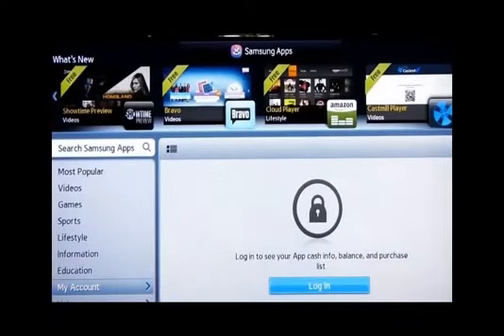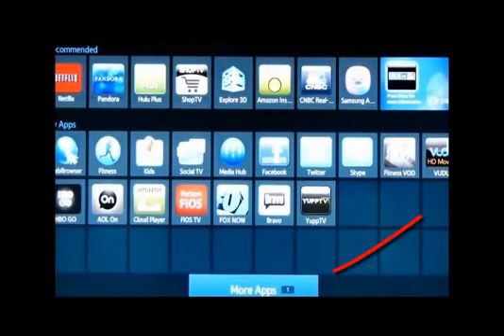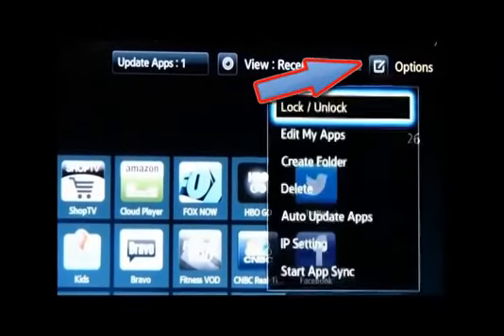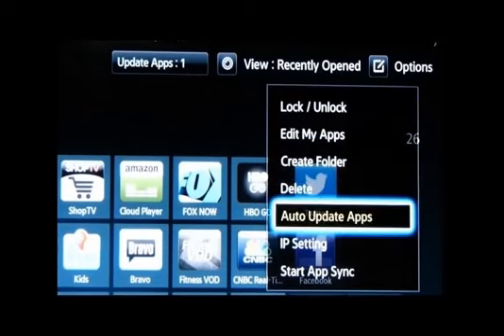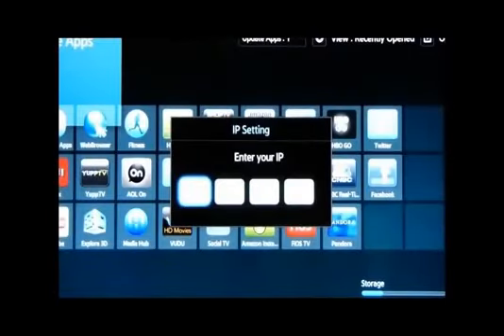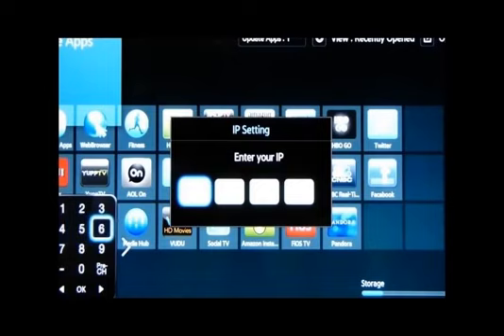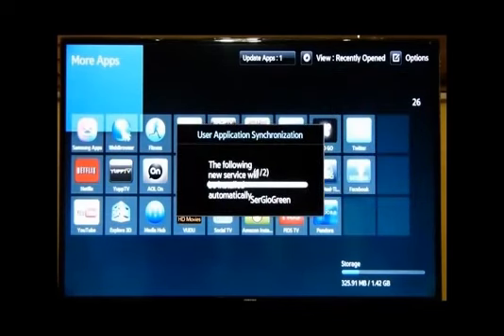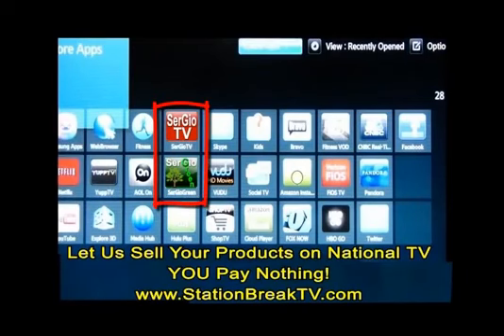Samsung SmartTV - Setting up the TV for developing apps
This video walks you through installing Smart TV Apps and Mobile Apps on Samsung Smart TV Sets. We sell Mobile Apps and Smart TV Apps on our National TV Seri.

This video will walk through the process of preparing your Samsung SmartTV for developing TV apps. It will show how to enable the development features of the.

How to Install TV Apps on ANY Model Samsung Smart TV How to Install TV Apps on ANY Model Samsung Smart TV This.

IP Address Video - This will walk you through finding, downloading, installing, and configuring the Plex App for a Samsung TV. Pl.